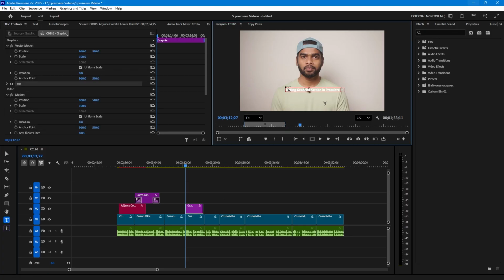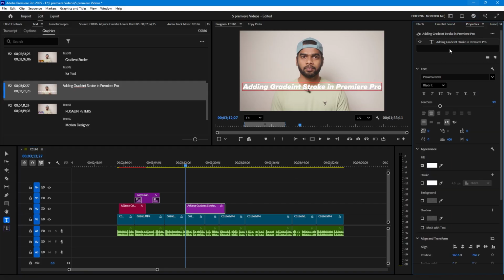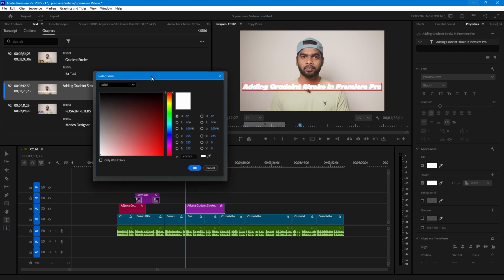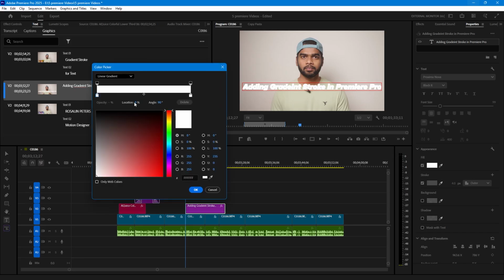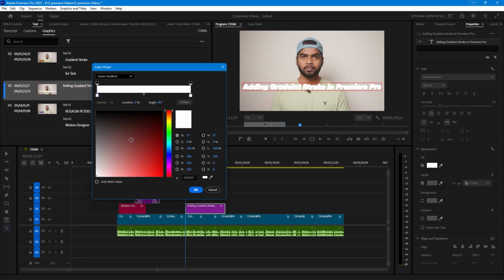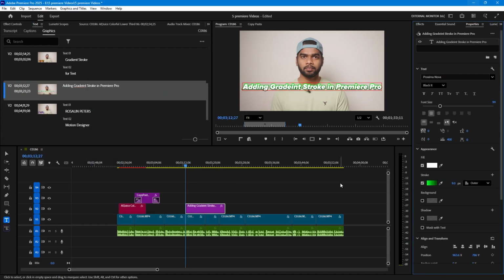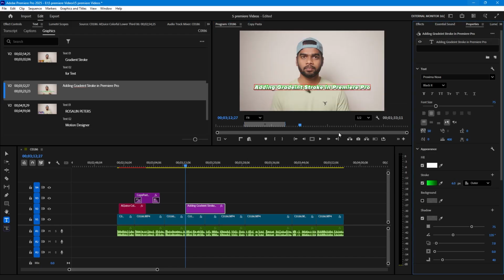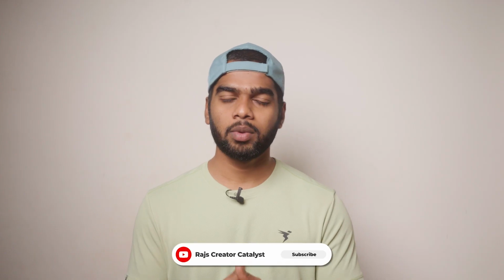How to make Gradient Text with Stroke in Premiere Pro?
In this video, you’ll learn how to add a gradient stroke to text in Adobe Premiere Pro without using After Effects or any plugins. I’ll show you where the gradient stroke option is, how to choose linear gradients, and how to adjust color stops for clean, professional text designs. This tutorial is perfect for beginners, YouTubers, and video editors.